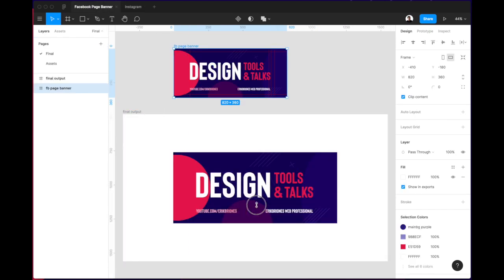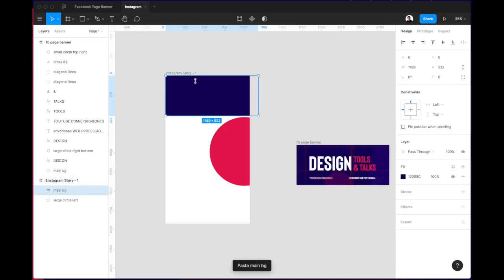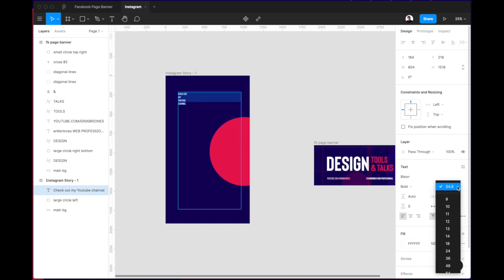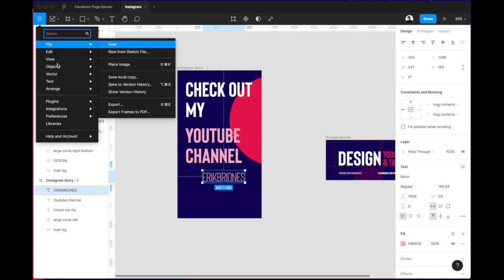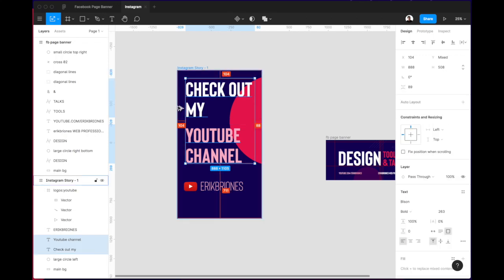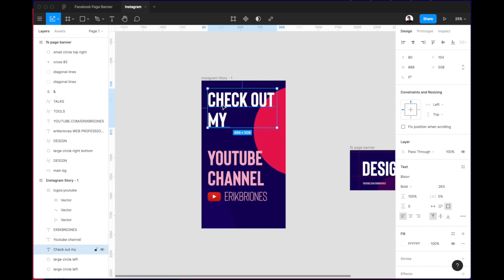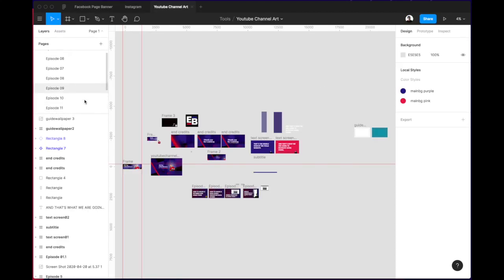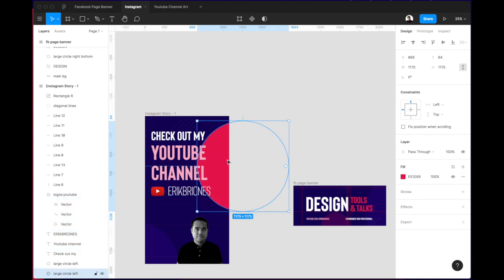How To Create Instagram Stories Using Figma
I will try to bring you web/interface design tutorials aimed at beginners, mid-level designers, and anyone who just wants to see how it is like to design. 😁🖥

In this episode, we are going to check out how to create an Instagram story using Figma.

💡 As always, I am sharing the link to the Figma files used in this video so you can check it or copy as your own.